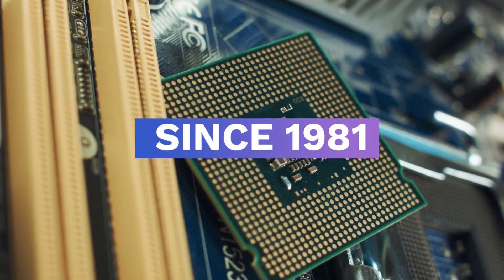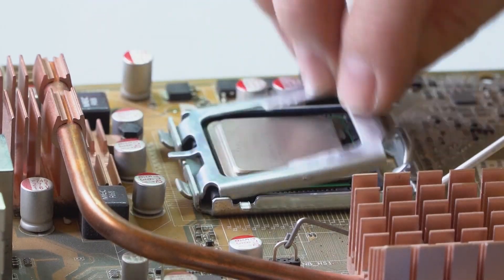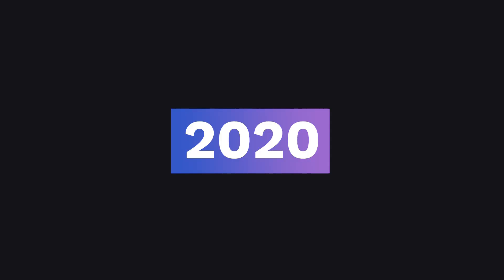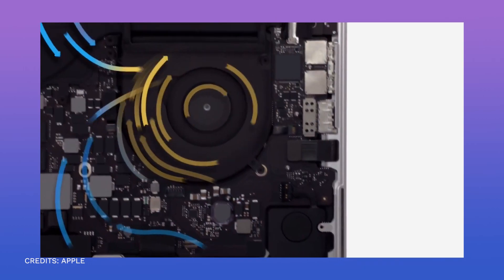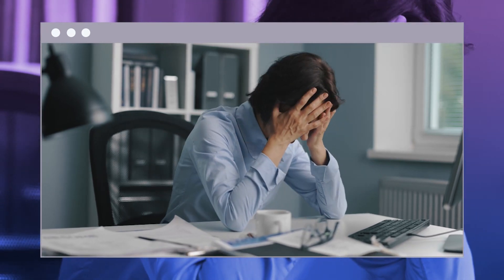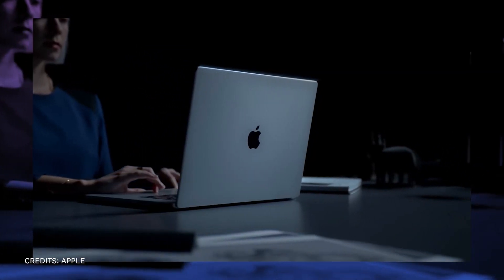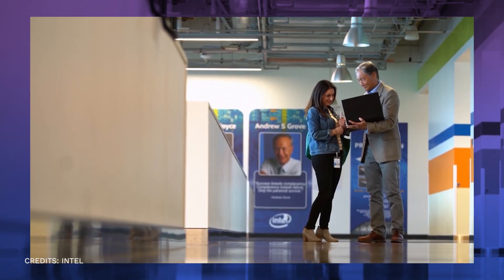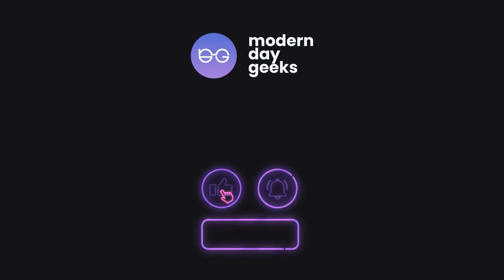How Will Apple M1 Change the Game?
The Windows PC platform has been using an x86 processor since 1981. However, Apple had gone through many changes of architecture, until they released their first Macs with an Arm-based m1 chip in November 2020. Find out how they are going to change the game with their M1 chip.